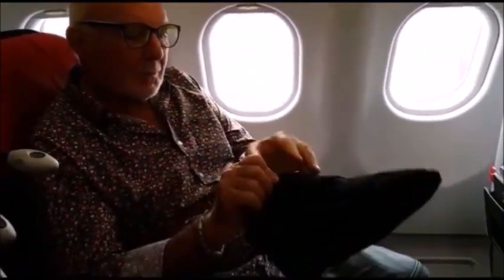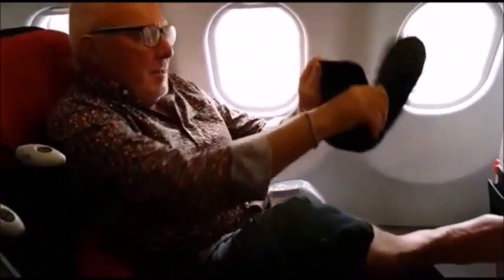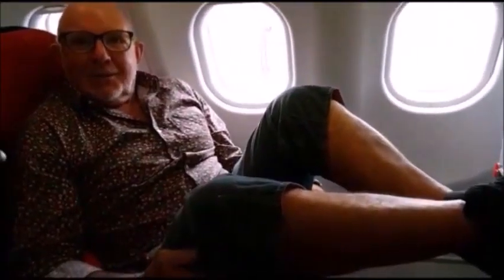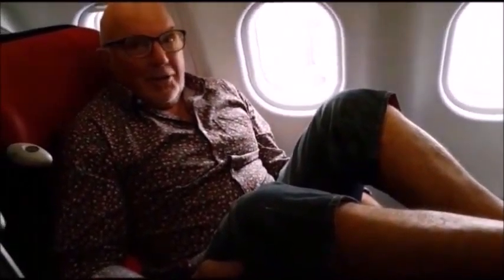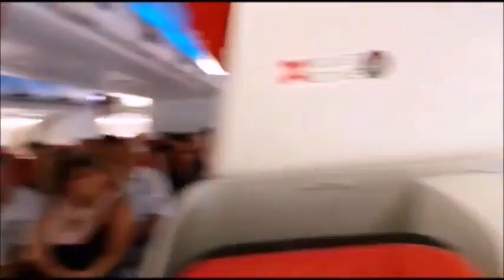Cold Feet? Individual sleeping bag just for feet and one size fits all.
Cold Feet?Warm Feet with FOOT FURNACE is the ultimate in keeping your feet warm. It’s not a sock, not a slipper and no microwaving or electricity is required. Individual sleeping bag just for feet and one size fits all. Pay safely with your credit card.available on ebay and amazon, Shipping free worldwide.